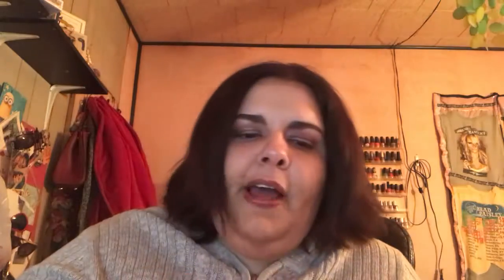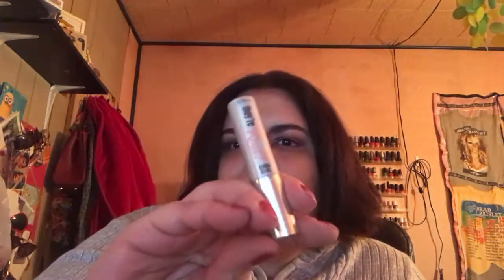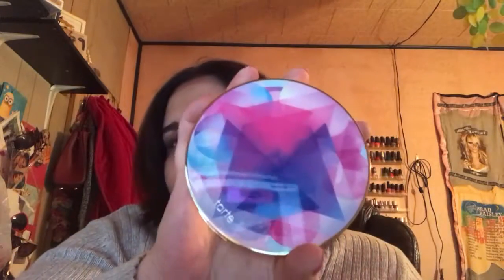STEPHMAS DAY 11: MONTHLY MAKEUP BAG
Inspired by fellow Geeks and Beauties members I try a Monthly makeup bag to try and keep organized and use my stash wisely.